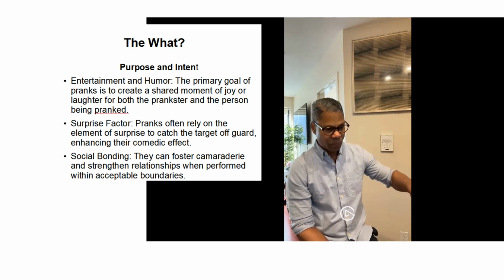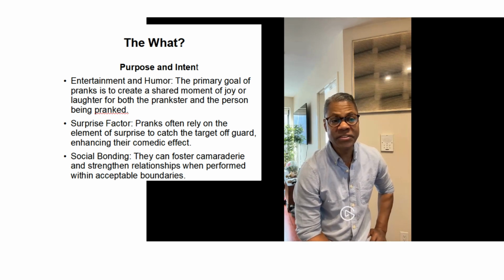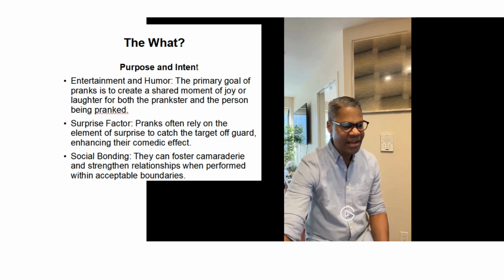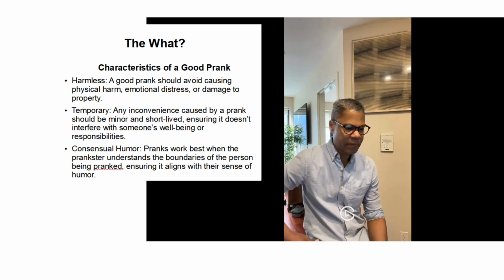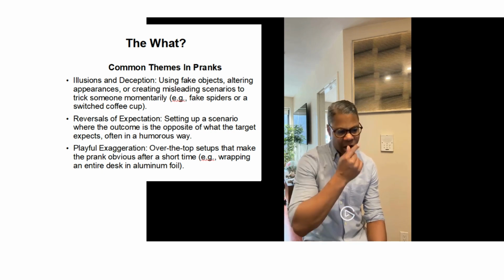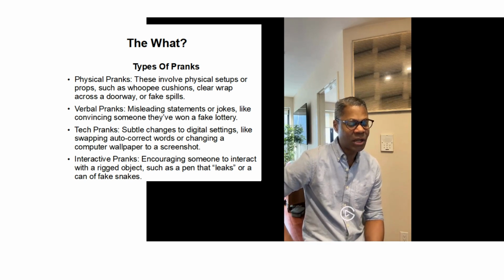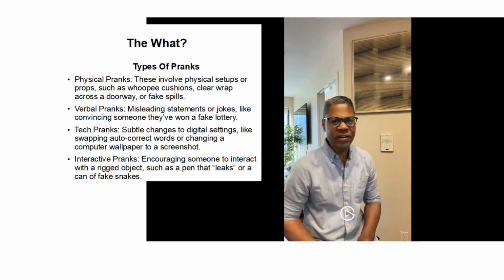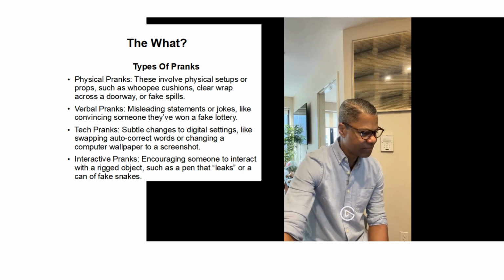The "Print Money Method" Full Physical Product Evergreen Niche Course Video 2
In this video I will introduce you to the "Print Money Method".  This will be a full course where I hold nothing back teaching you how to make at least $100/day online with an investment of no more than $500.  This course will take you from soup to nuts, coverting everything from the niche, to research, to paid and free traffic sources, email marketing, influencer marketing and more.  This course will cover everthing you need to build a true online money making asset that you can keep or even eventually sell.  Follow along as I teach you to literally print money!

P.S. This method is PERFECT for April Fools day, but not at all limited to it.